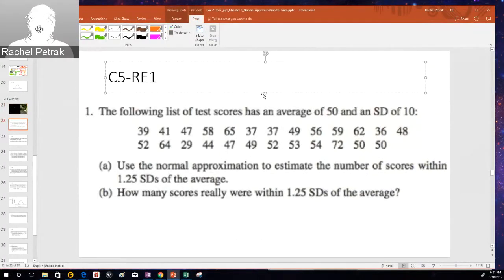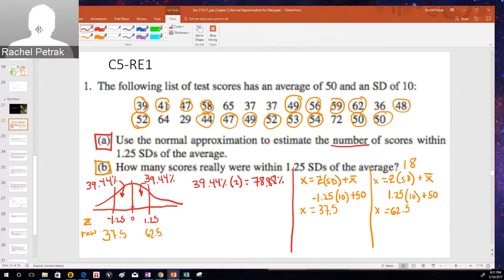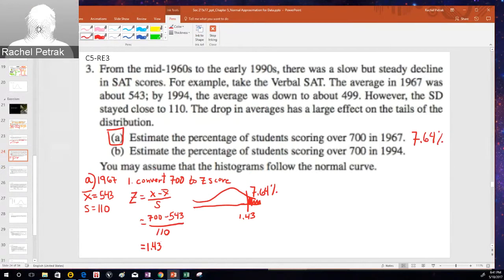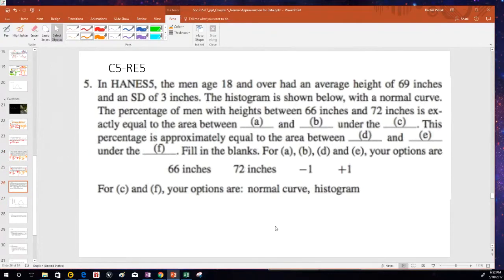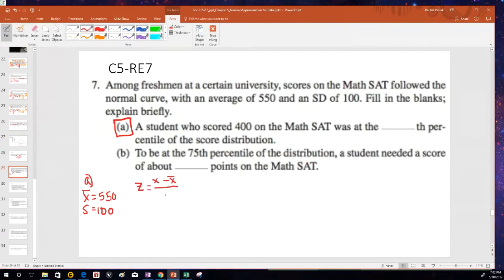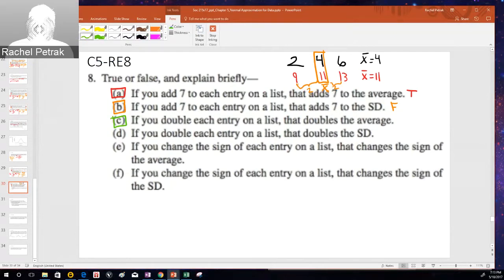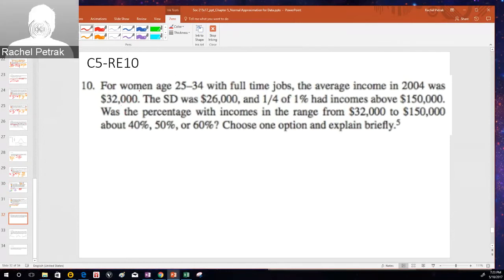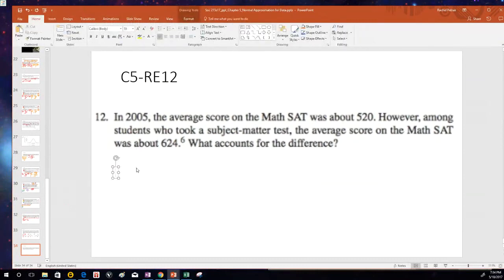Stats Lecture, C05 RE, Normal Approx for Data, RE 1-12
Lecture covering Review Exercises 1-12 about the normal distribution (Chapter 5). Exercises from Freedman, Pisani, and Purves (2007).